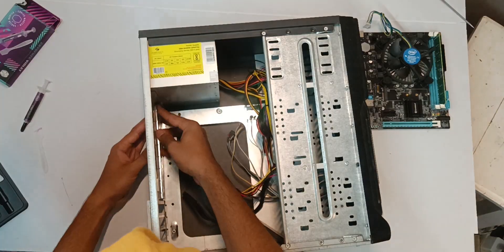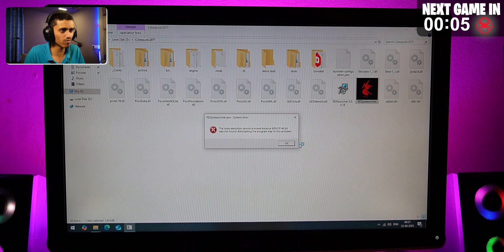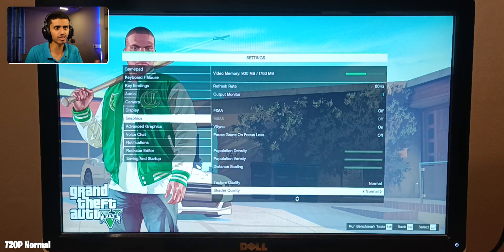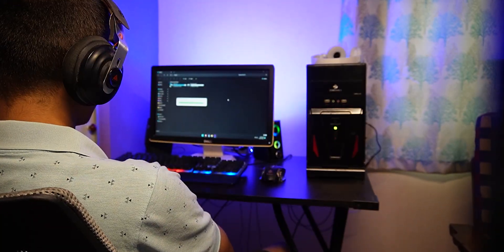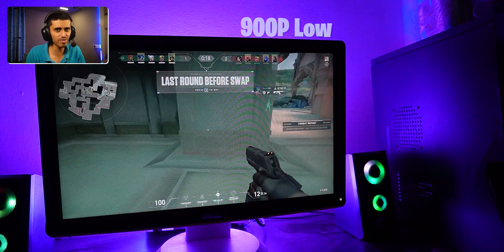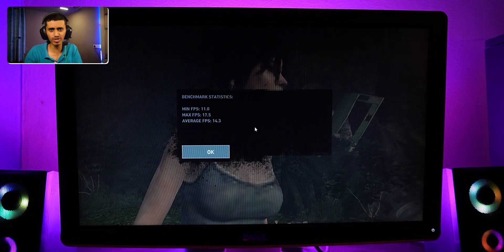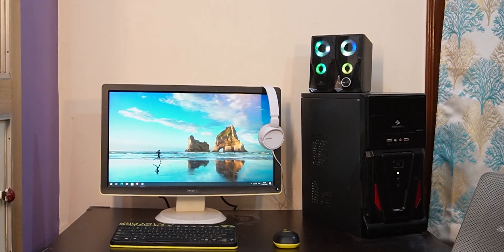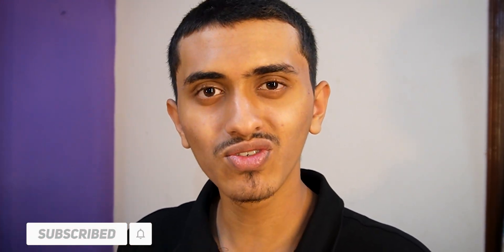Should You Buy this CPU for Gaming in 2025 ? Ft - I5 3470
Gaming on the cheapest PC in 2025 is harder than you think. In this video, I test a ₹5000 PC for gaming performance, showing how the cheapest PC gaming setup handles modern games like Cyberpunk 2077, Spider-Man: Miles Morales, GTA V, Forza Horizon 4, Valorant, Red Dead Redemption 1, Tomb Raider GOTY, and Minecraft. If you’re looking for budget gaming PCs, cheap PCs for gaming, low-cost gaming setups, or want to know whether a ₹5000 PC gaming rig can run games in 2025, this video is for you. Watch real gameplay, FPS tests, lag analysis, and see how the cheapest PC in 2025 performs across popular modern games. Whether you’re searching for cheap gaming computers, budget gaming PCs, low-cost gaming setups, or testing ₹5000 PCs for gaming, this video reveals everything you need to know before buying.

Managed By: KRIX MEDIA

My Gear:
💡 Ring Light

Gadgets I Use:
🔧 Raspberry Pi